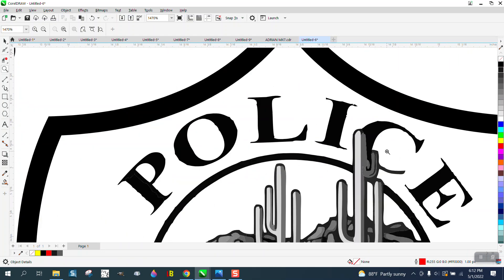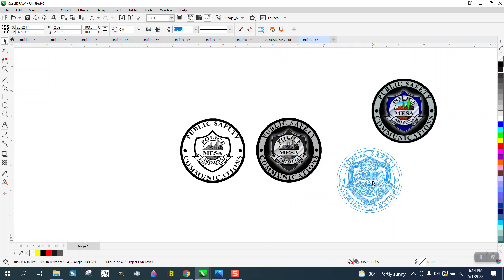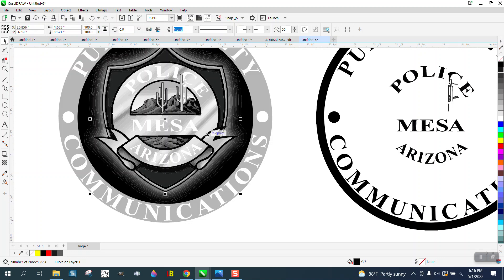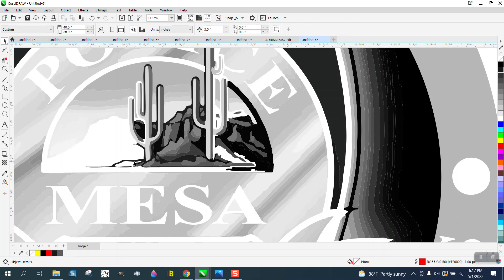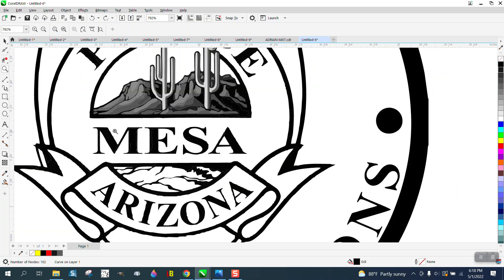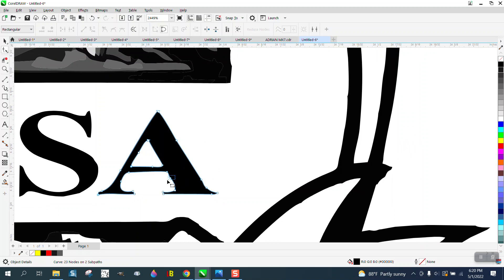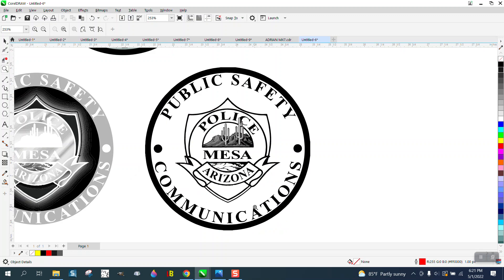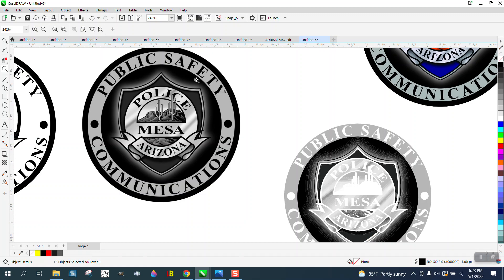Corel Draw Tips & Tricks Sharp Logo and Clean it up